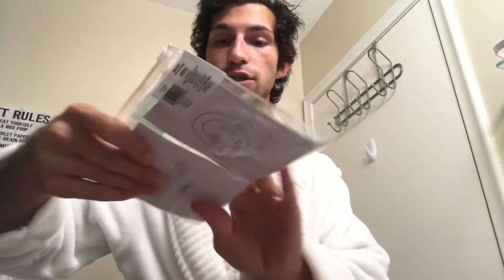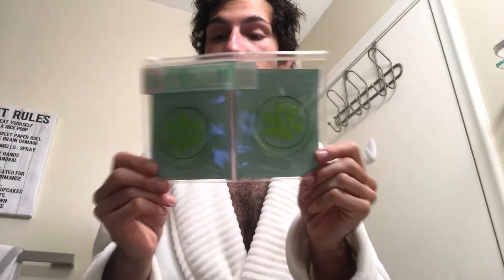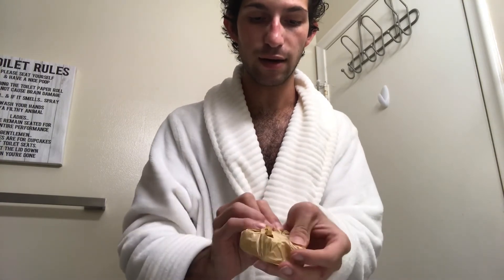Bath bomb review from targets dollar section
In today’s video I will be reviewing some more stuff from targets dollar section.